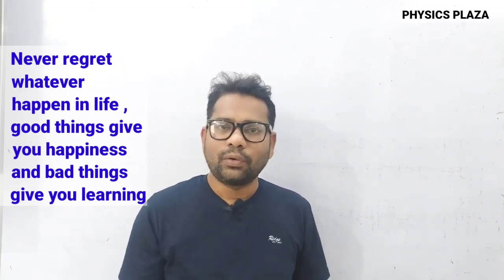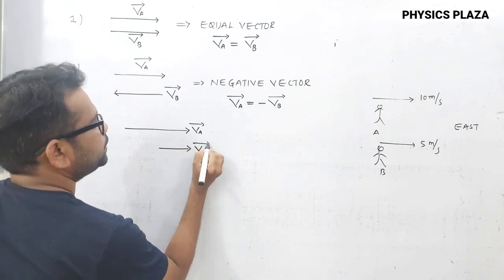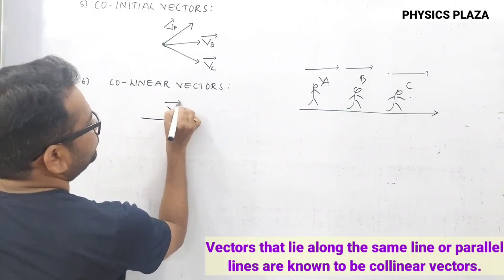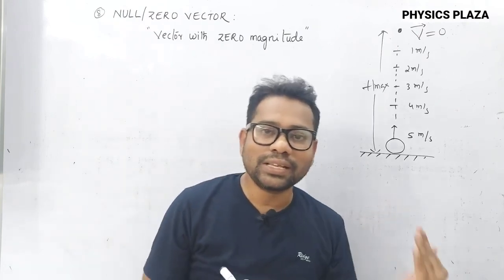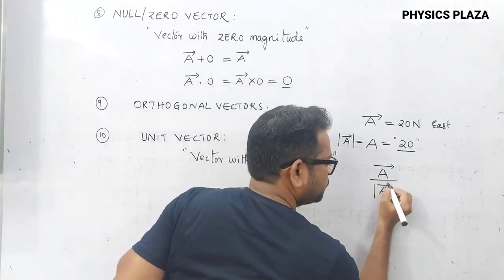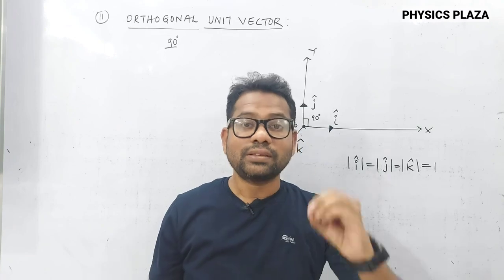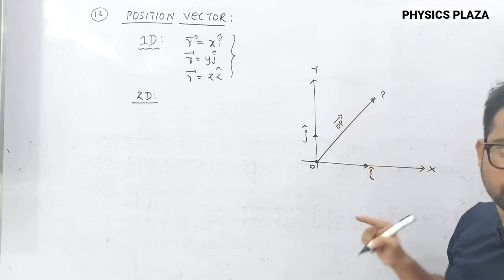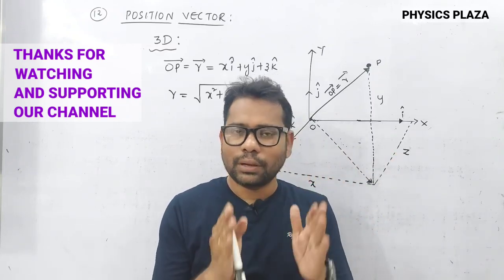class11physics Vectors Part2 TypesOf Vectors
📚 Vectors and Types | Class 11 Physics | JEE Main & NEET 2025
Welcome to today’s session on Vectors and Their Types, a foundational topic in Class 11 Physics and a must-know for JEE Main and NEET 2025 aspirants!

In this video, we’ll cover:
🔹 What are vectors and scalars?
🔹 Types of vectors: Zero, Unit, Position, Co-initial, Equal, Opposite, and more
🔹 Representation of vectors (Graphically & Mathematically)
🔹 Real-life applications of vectors
🔹 Quick tricks to solve vector-based questions in JEE and NEET

🧠 This is not just theory — we’ll dive into problem-solving techniques and conceptual clarity to help you master vectors for competitive exams.

🎯 Ideal for:
👉 NEET aspirants

📘 Download Class Notes & Practice Questions: [Insert Link]
📅 Join Our Telegram Group for Free Resources & Doubts: [Insert Link]